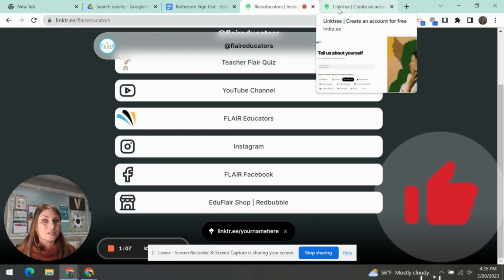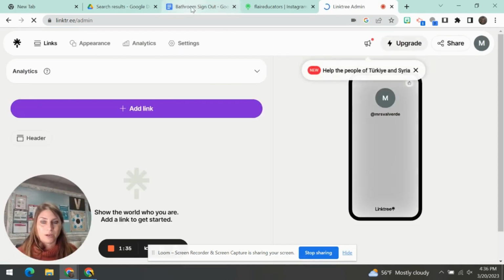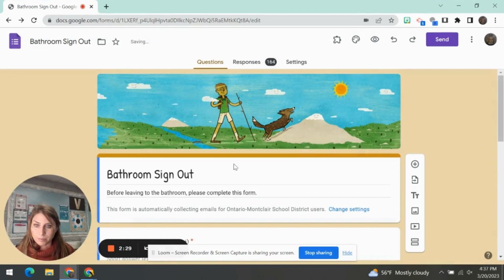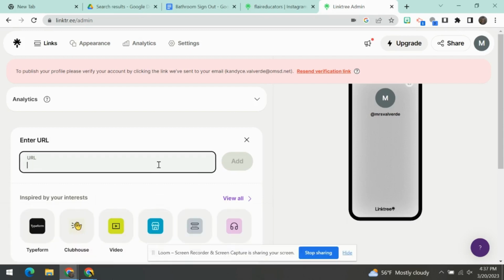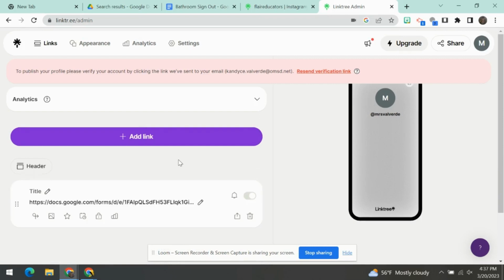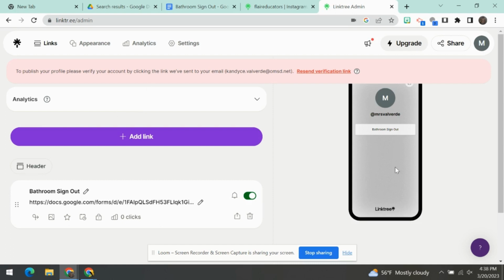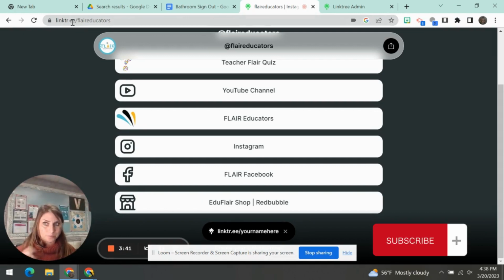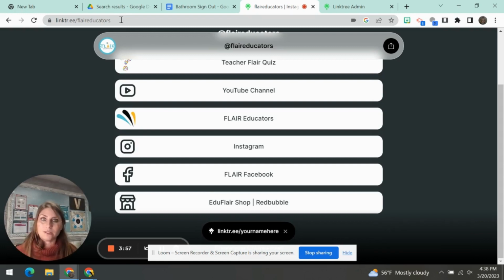How to simplify class routines with Linktree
Looking for a way to keep track of all those sites your students need to reference easily? Linktree could be your answer! Check out this tutorial about how to set it up. This tip works especially well with Simply Stylish and Vintage teachers. @linktreeapp
Comment to let us know how it works!